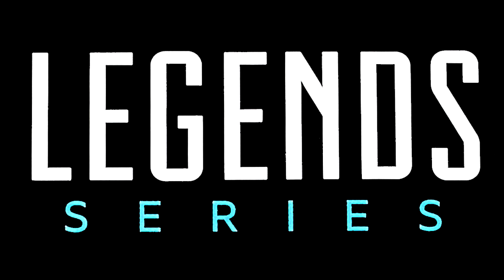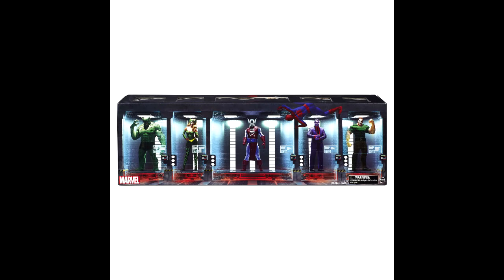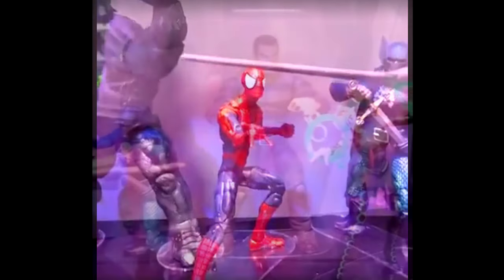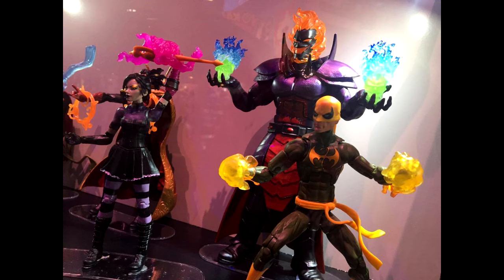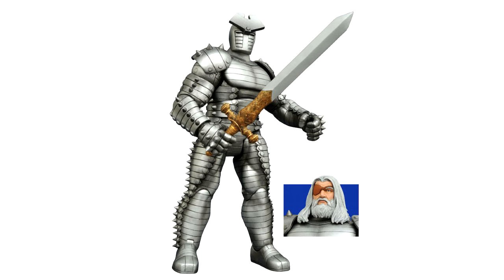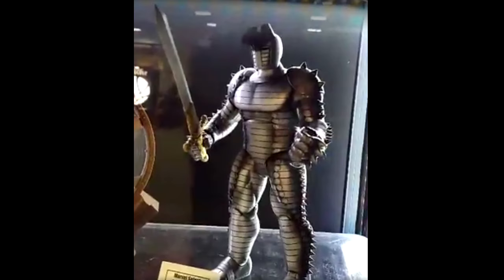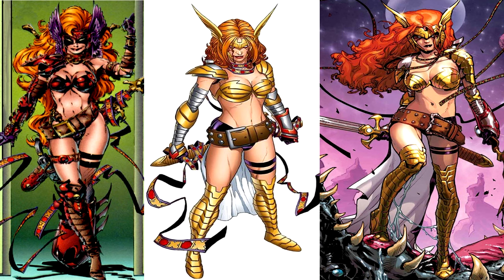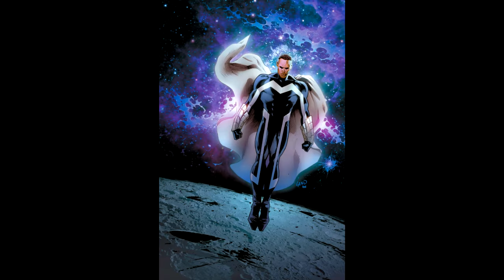NEWS! - 2016 SDCC Preview Night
Here is the latest information I have for Marvel Legends from San Diego Comic Con 2016 Preview Night.

Photos taken by @__damazing and @adumwarlock